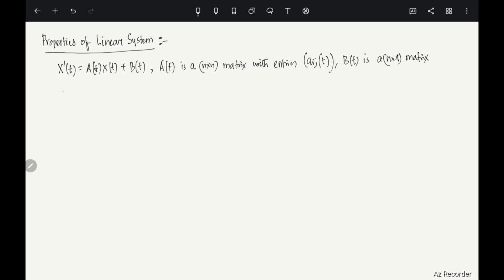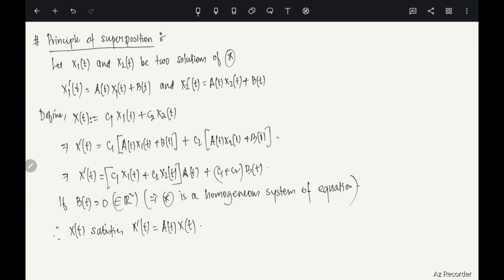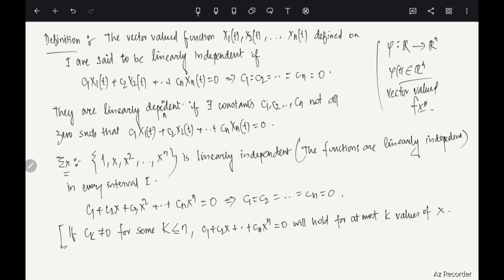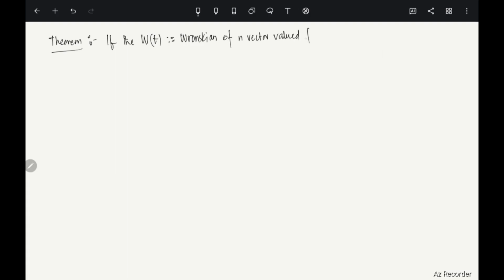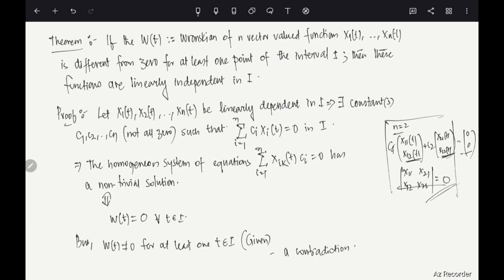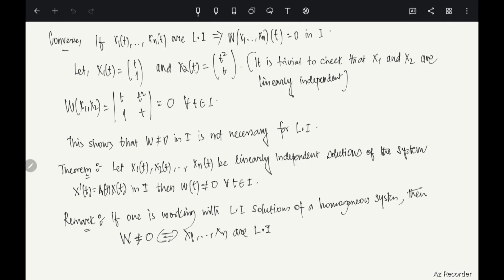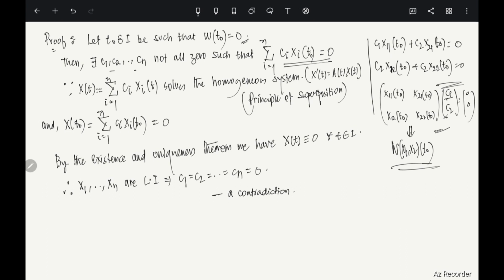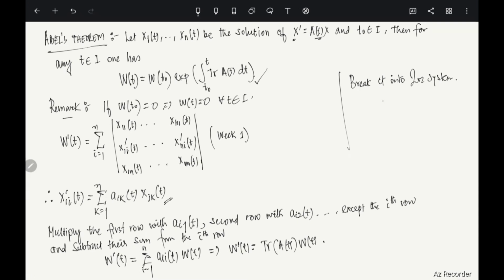Linear System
Subject : Mathematics